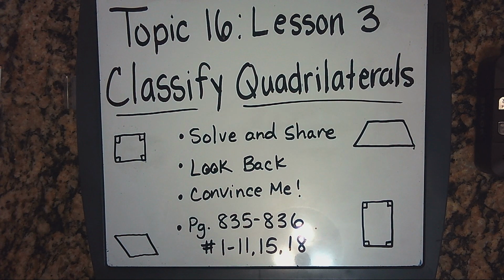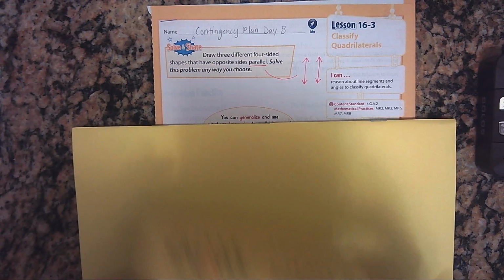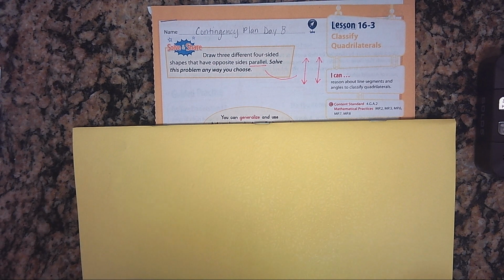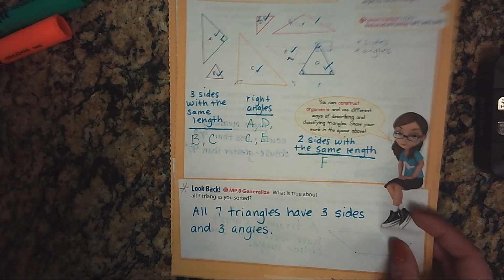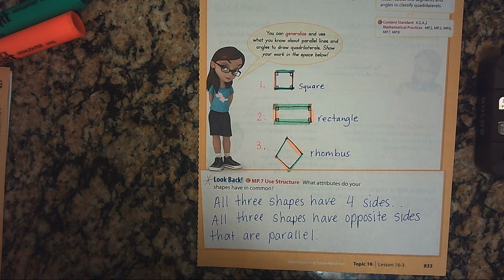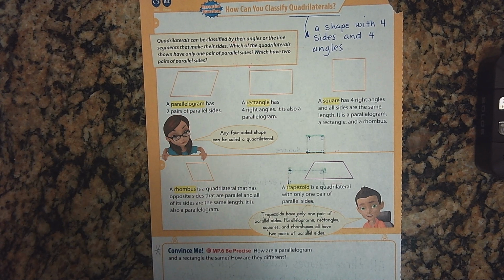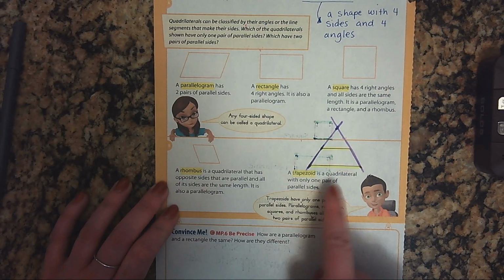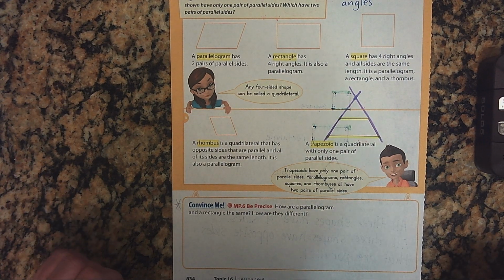Contingency Plan Day 8, Topic 16: Lesson 3 Classify Quadrilaterals